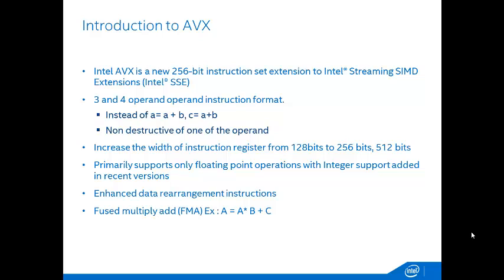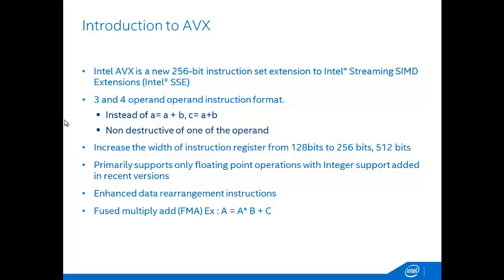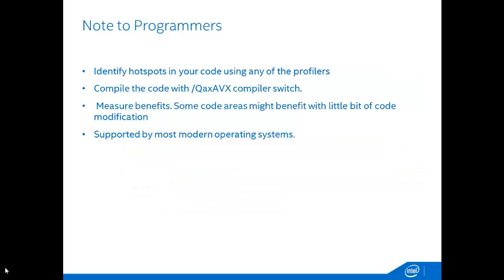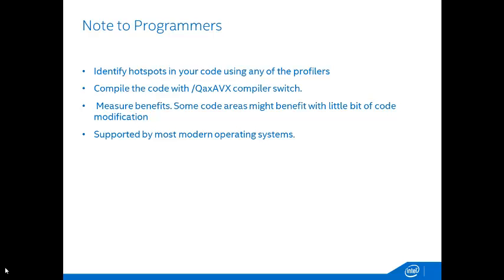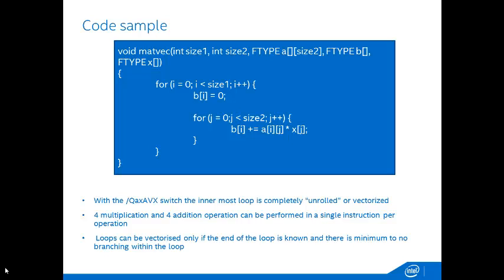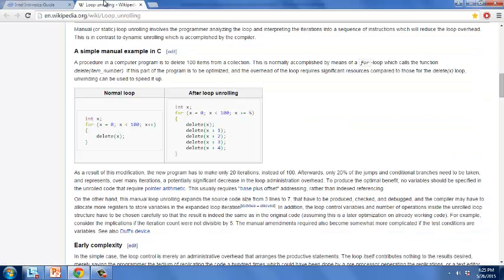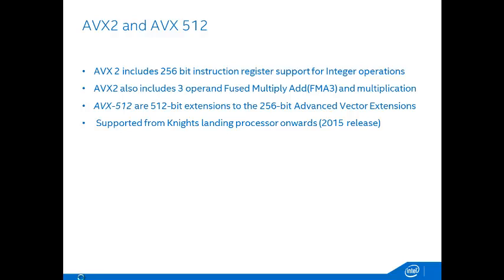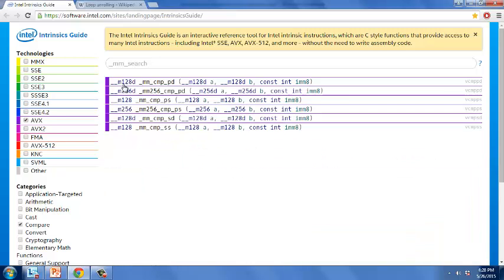AVX Introduction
How can you take advantage of AVX for your application